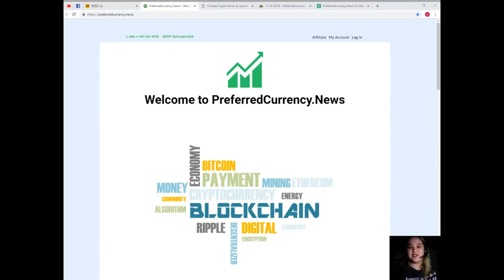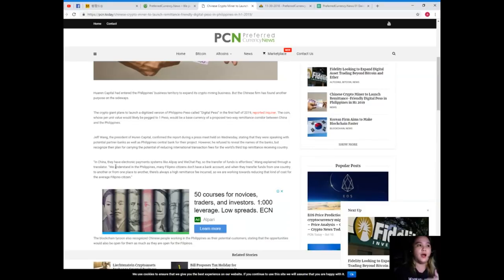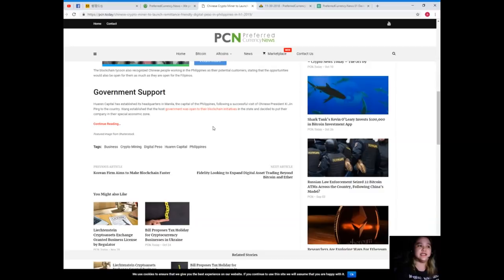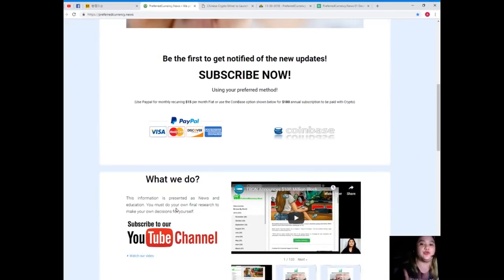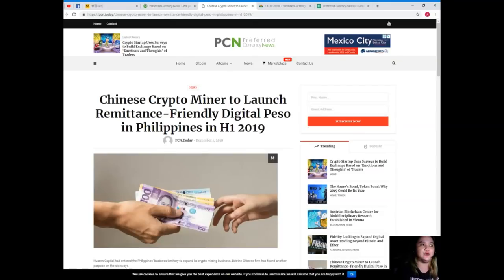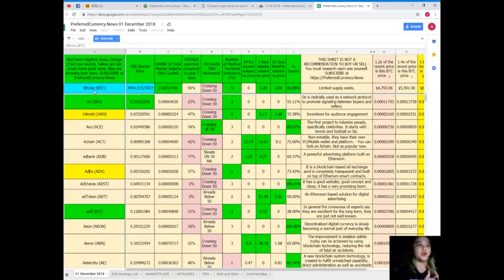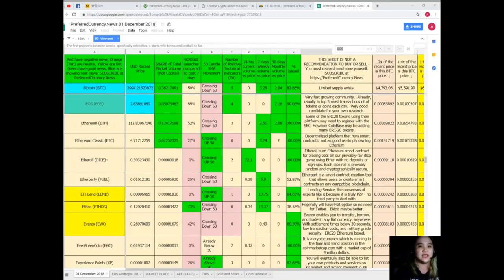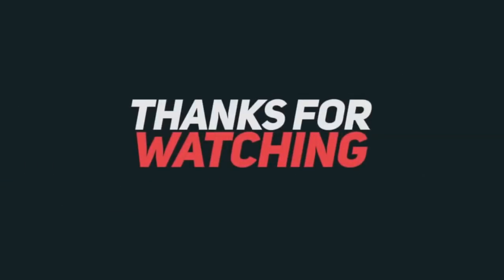Chinese Crypto Miner to Launch Remittance-Friendly Digital Peso in Philippines in H1 2019